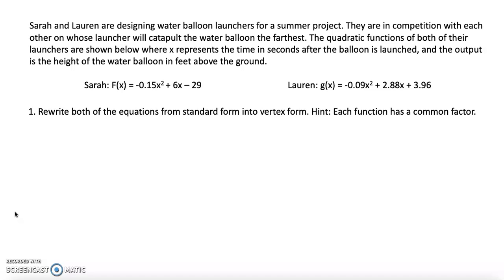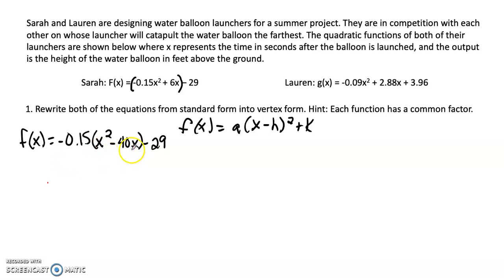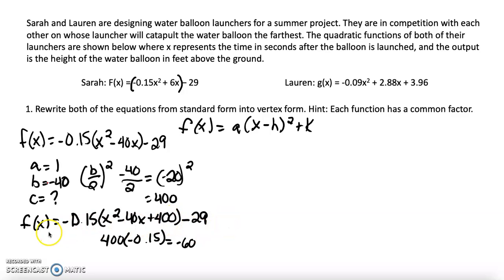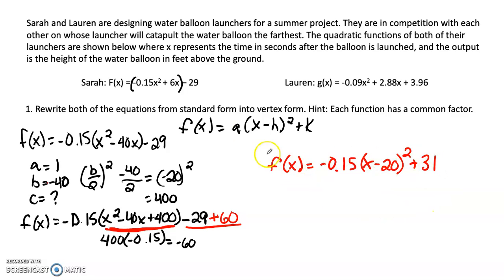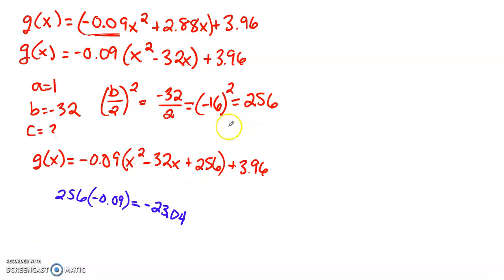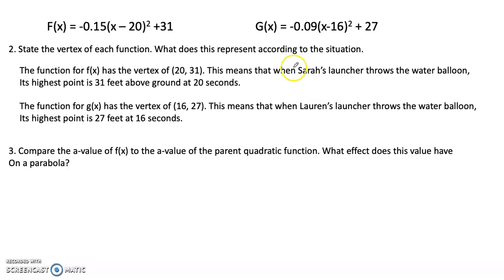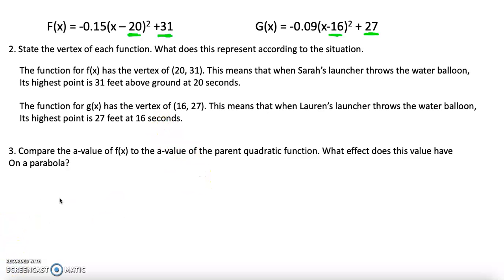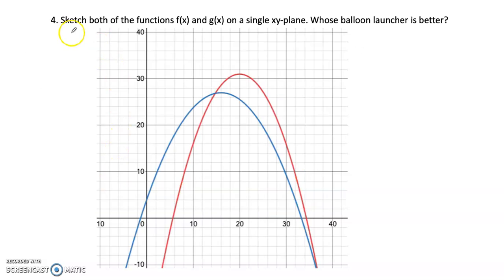Quadratic functions and parabolas